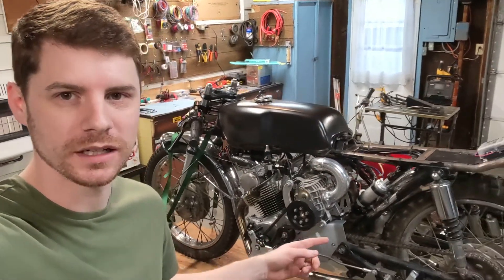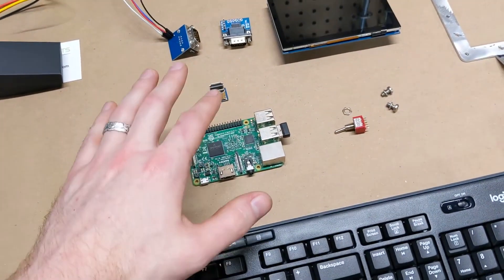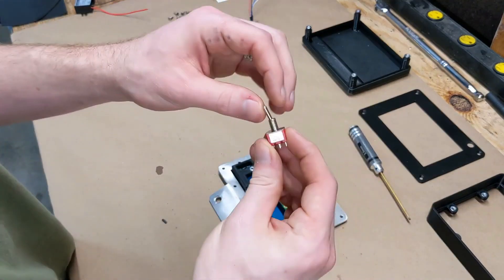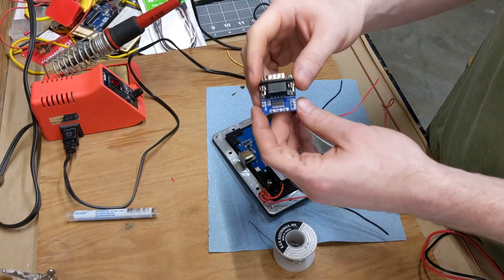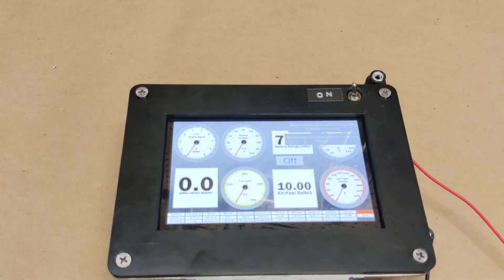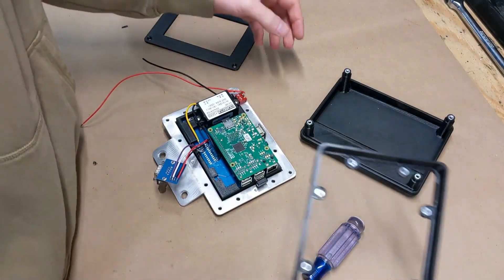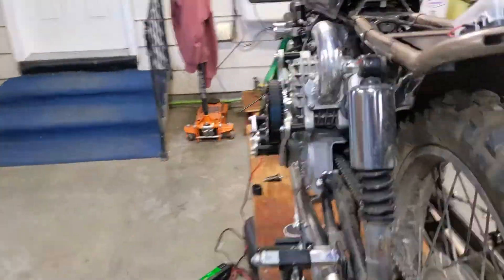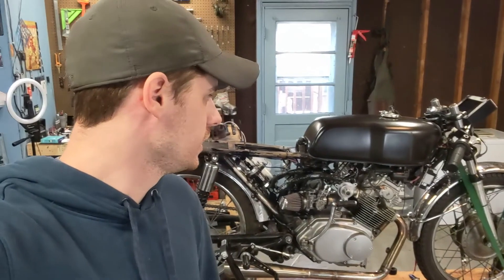Installing a Custom Digital Dash on my Supercharged Honda CL175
In this video we install a custom built digital dash on the supercharged Honda motorcycle.